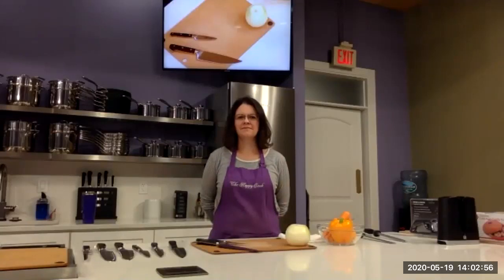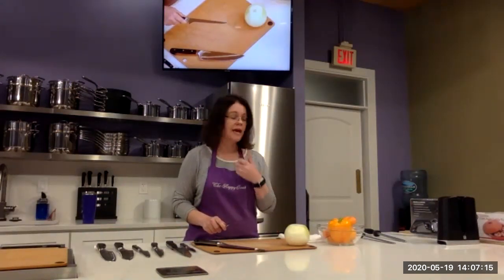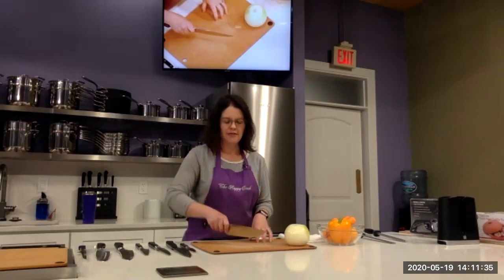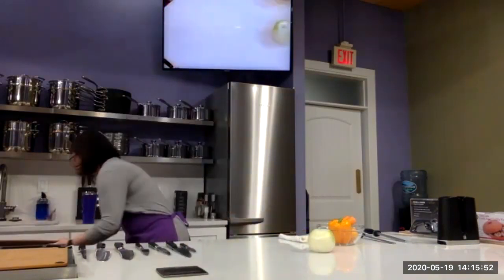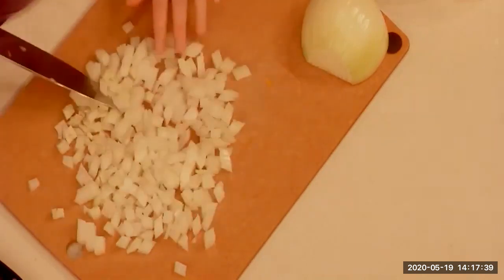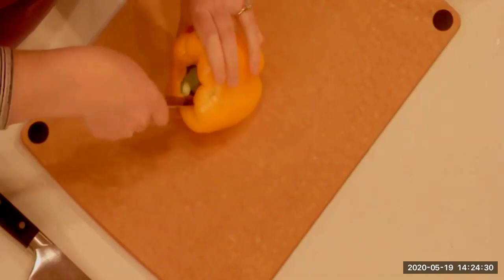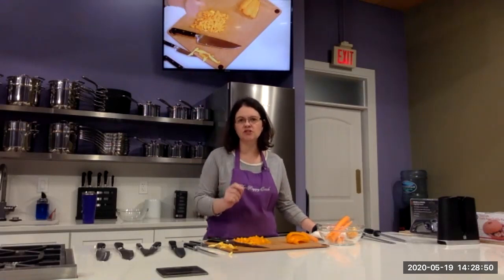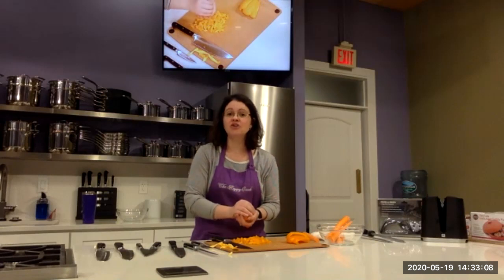Knife Skills with The Happy Cook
In case you missed it, here's the Intro to Basic Knife Skills Class with Monique Moshier, owner of The Happy Cook! Monique includes instruction on how to properly hold a knife, what knives to use for what purpose, basic cutting techniques and care for knives.

Please note: Participants faces have been covered out of respect for their privacy.

Presentations are provided for educational use only and do not replace the judgement of individuals or independent professionals. Statements of fact and opinions expressed are those of the participants individually and, unless expressly stated to the contrary, are not the opinion or position of The Center or its sponsors. With the exception of self-produced content, The Center does not endorse, and assumes no responsibility for, the content, accuracy, or completeness of the information presented. Attendees should note that sessions are recorded and may be published in various media.